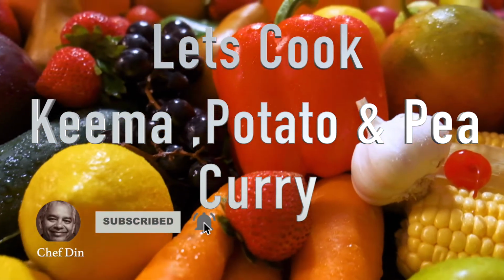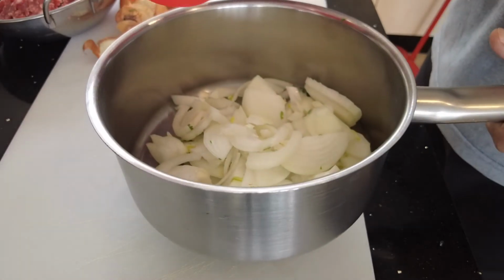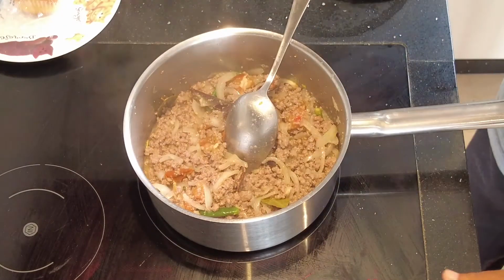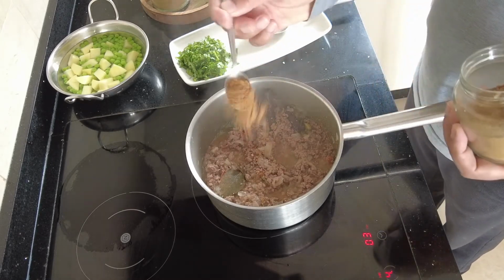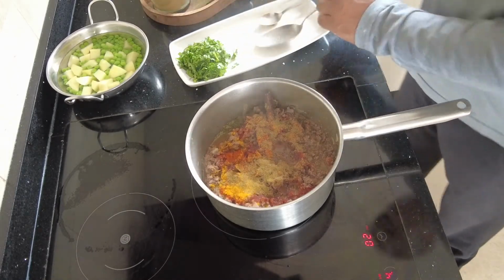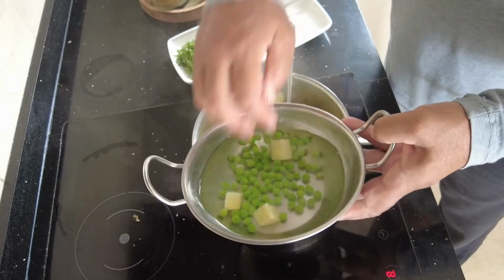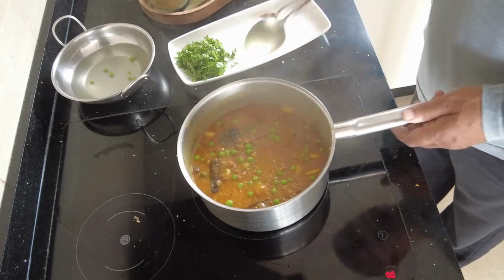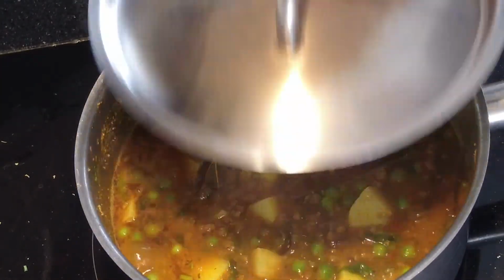How to make mutton keema curry,keema curry recipe,keema recipe,keema curry@ChefDin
How to make mutton keema curry,keema curry recipe,keema recipe,keema curry

Keema, potato and pea Curry
For 3 to 4 persons, cooking time under 1 hour

Ingredientes
Step 1
½ kg Mince beef or Lamb
2x Medium onions
1x Tomato
4x Fresh green Chillies
1x Cube of Garlic & ginger Paste
3/4  cup of vegetable oil
1½ Tsp salt
2x bayleaves
4x Cardamon pods
2x 2inch Cinnamon sticks

Step 2
½ Tsp Paprika
1 Tsp Kashmir chilli power
¾ Tsp Turmeric
1Tbs coriander powder
¾ Tsp of Cumin
2xTsp of Methi leaves (optional)
½ cup of frozen peas
1 medium potato cut into small cubes
Bunch of fresh coriander

By Chef Din